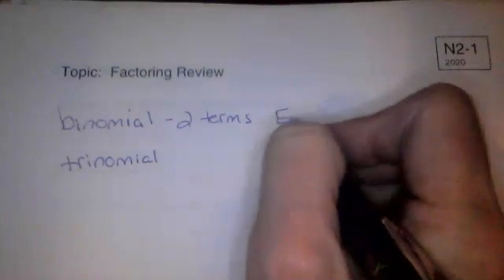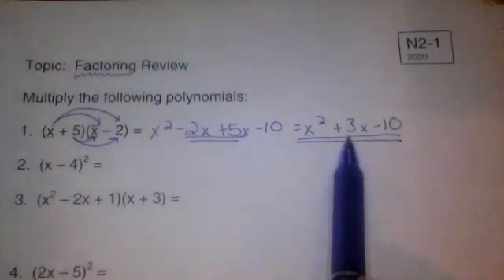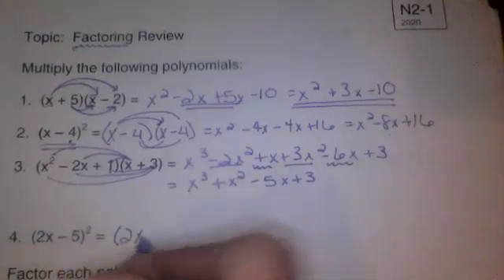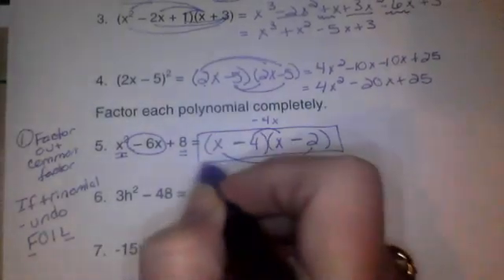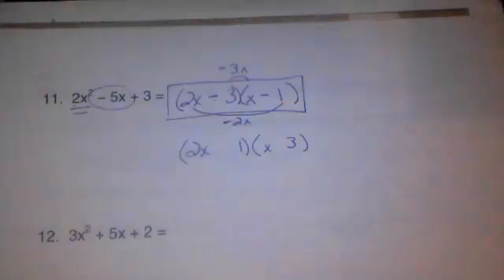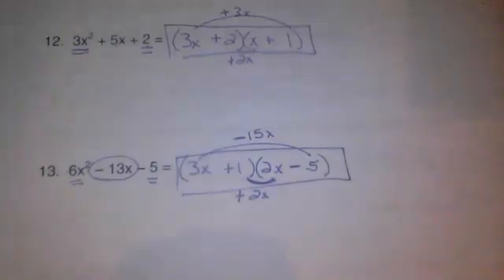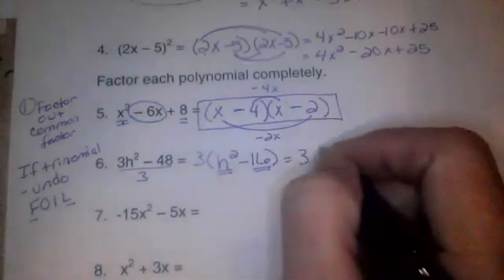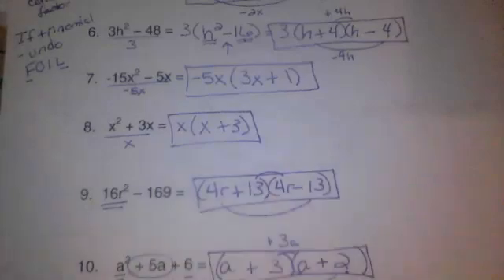N 2-1 Factoring Review